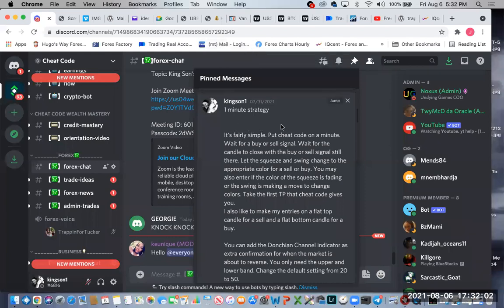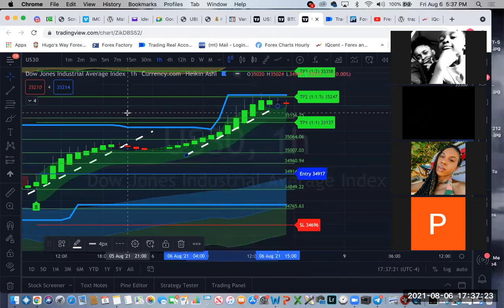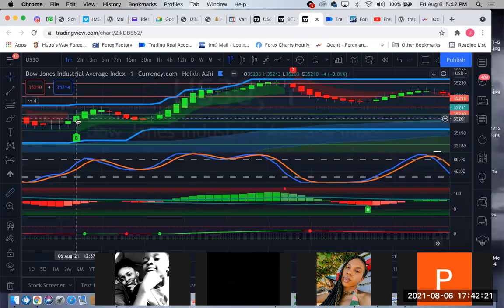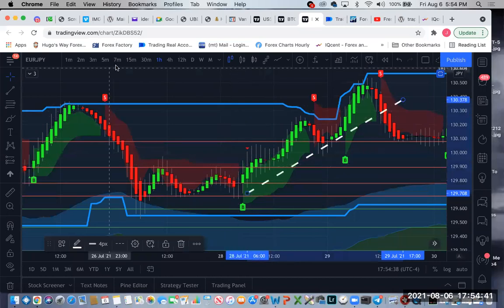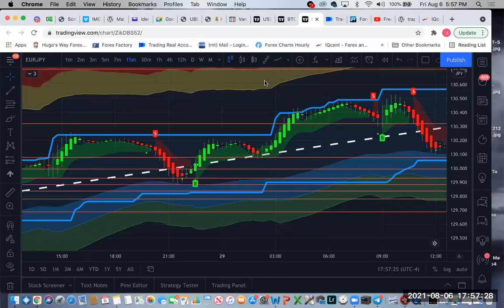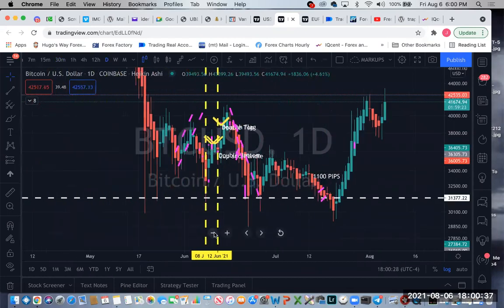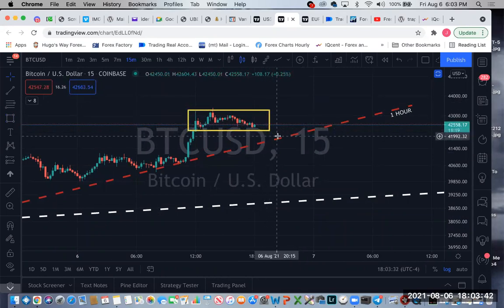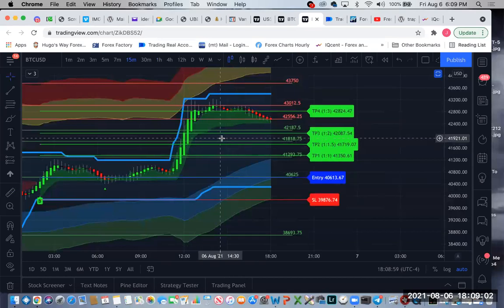1 Minute Strategy